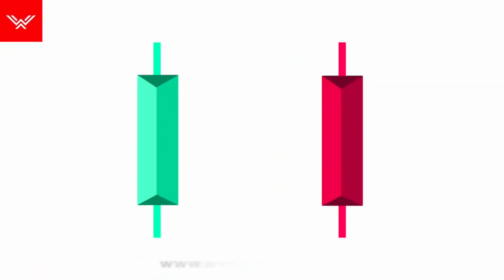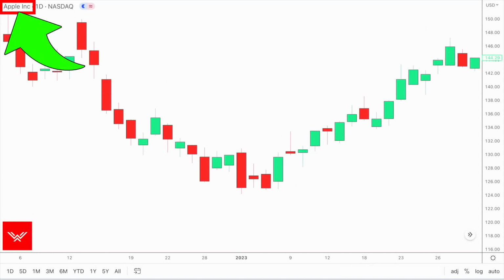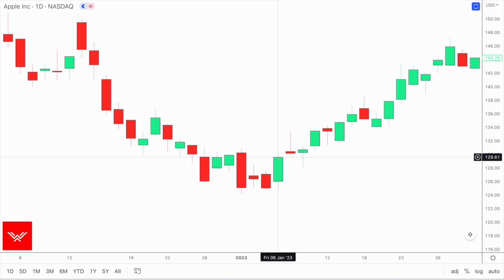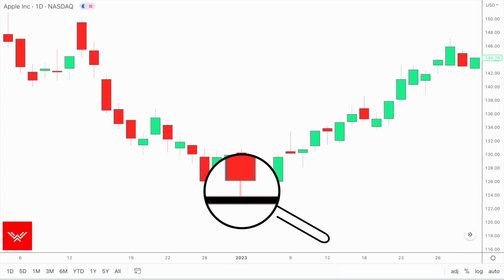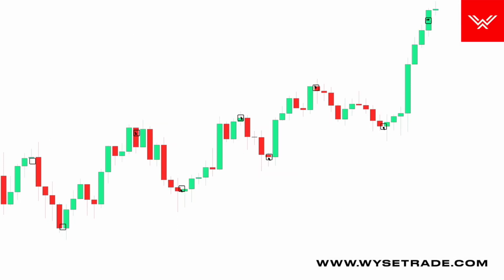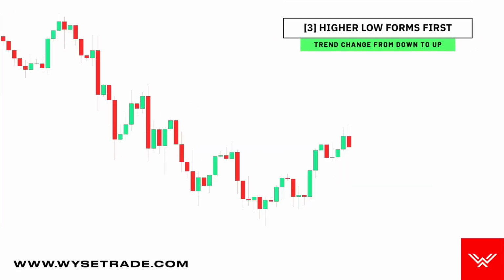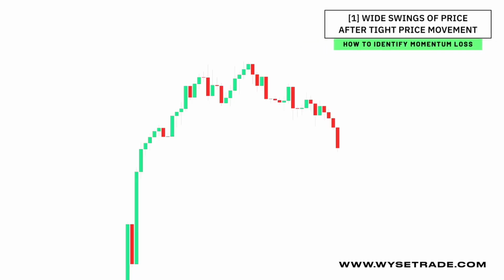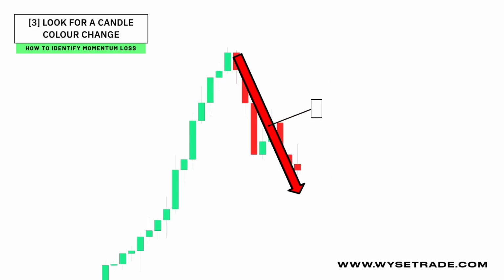How To Read Candlestick Charts FAST Beginner's Guide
Speaking of technical indicators, the moving average is definitely well-known to everyone. It is a technical indicator that you must recognize. The moving average is called Moving Average in English, or MA for short. Some people in the market also call it SMA, and in Chinese it is called Simple Moving Average. The moving average MA is one of the commonly used technical indicators in stock analysis. With the foundation of MA, other unknown types of moving averages are derived. For example, the most common ones on the market are EMA and WMA, and most K-line chart software has these three moving averages. It is a moving average concept proposed by Joseph E. GRanville, a famous American investor expert, in the mid-20th century. It has developed to the present era and has become one of the most widely used technical indicators by investors. Generally widely used in investment products such as stocks, futures, funds, etc. Moving averages can be used in many ways. The variability is relatively high and can be set...

All opinions and individual stock analysis appearing in the video only represent my personal opinions and may not be guaranteed to be completely correct! It is not recommended to blindly adopt the application!

I am only responsible for my own investment profits and losses. I am not responsible for the investment behavior of any individual or institution. I do not endorse any brokerage and I do not assume any legal responsibility! Investment needs to be extremely cautious!

Risk Warning: Spread bets, CFDs & leveraged FX are complex instruments and come with a high risk of losing money rapidly due to leverage. Trading isn’t suitable for everyone and you should consider whether you understand how these products work and whether you can afford to take the high risk of losing your money.